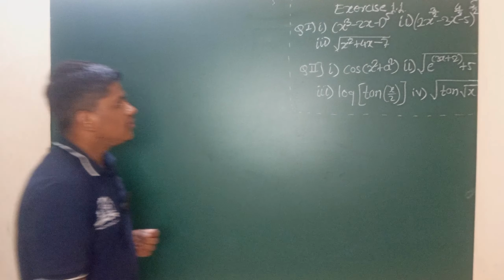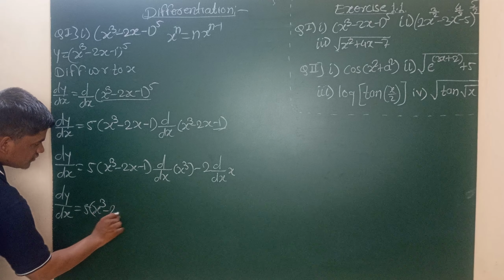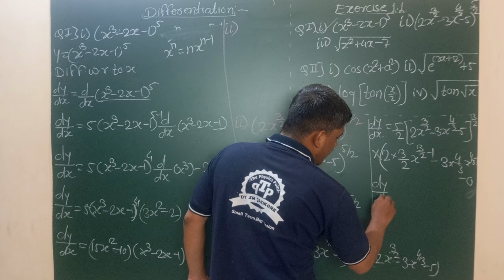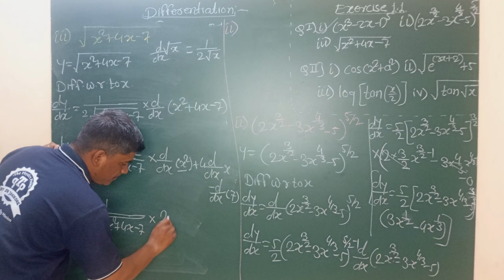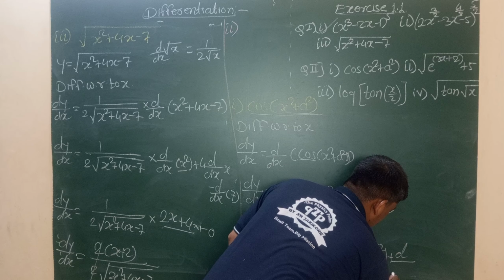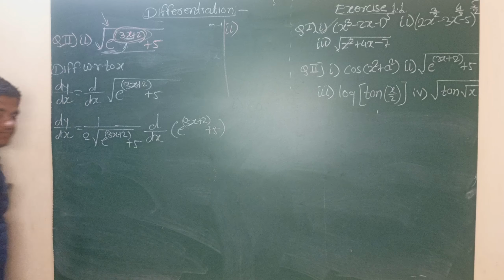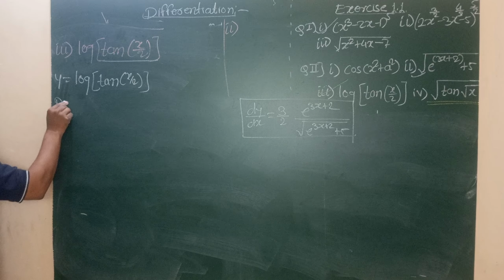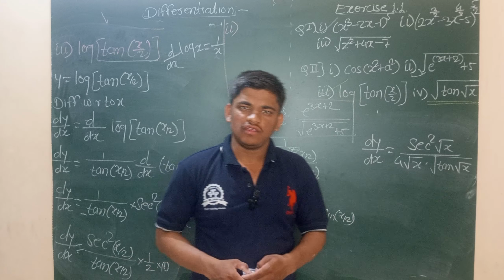Mathematics | Class XII | Differentiation | Exercise 1.1 | Lecture no. 2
Hello good evening student today's lecture number seconds of the mathematics part 2 of 12 science. In this lectures we are try to solve some problems which are included in exercise 1.1 in the 12th standard Maharashtra State board maths book. All the problems which are solve in this lectures are depends on the family which are discussed in the lecture number 1 of the of the differentiation which you discussed in recent lecture.
where using the formula like X power n trigonometric function, algebraic functions exponential functions as well as logarithmic functions.
view some basic rules and formulas which are discuss in the previous lecture or recent lectures of differentiations this is the lecture number second which is totally depends on the lecture number 1.
 in the above lecture I give one problem for practice as a homework which are totally similar and match the remaining questions solve in this above lecture. I hope you will try to solve this questions using the formula discuss in the previous lecture and the method which you similar to all the problems which are discuss in the above lecture.